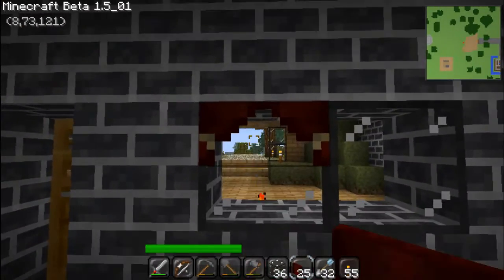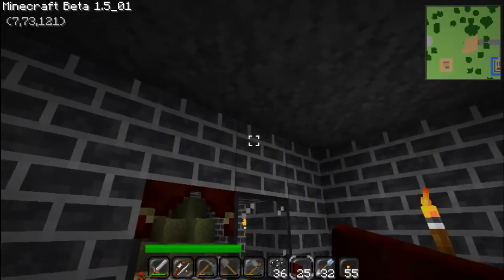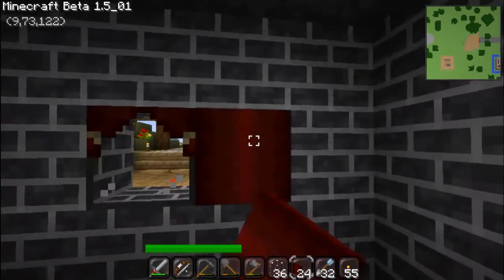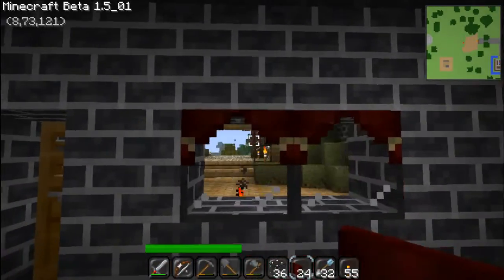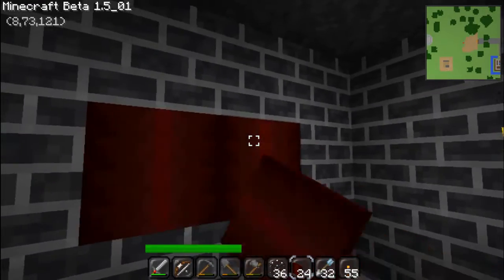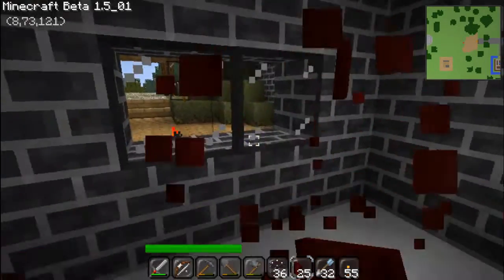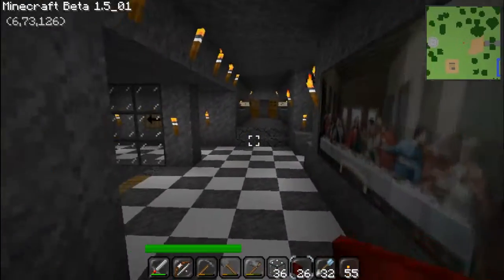Curtains Mod [WIP] For Minecraft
A video showing some of the features of a mod I'm working on. This is still a work in progress so there isn't a download link.

Curtain textures currently are modified versions of the curtain textures found in shmelse's home improvement artpack (I'll add a link to it when I can find it).